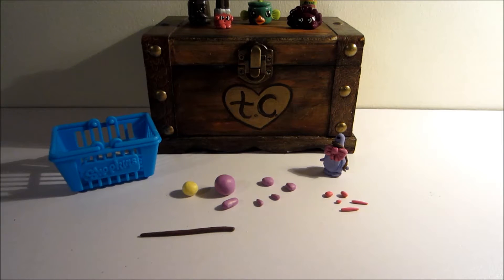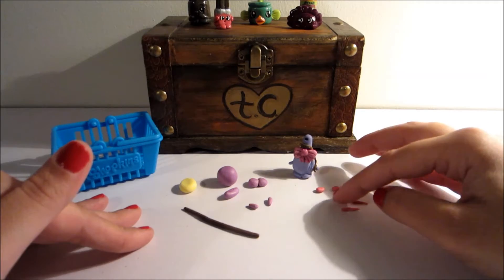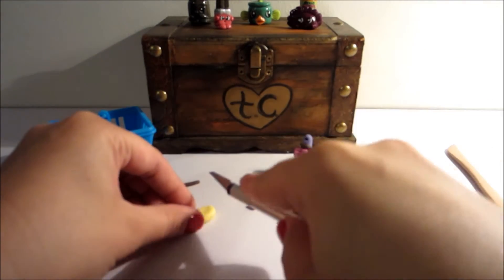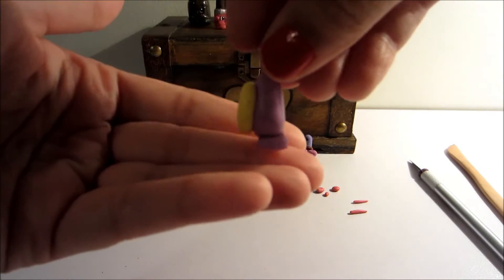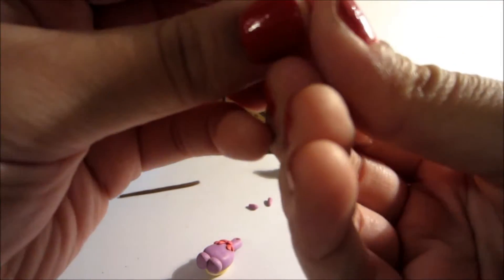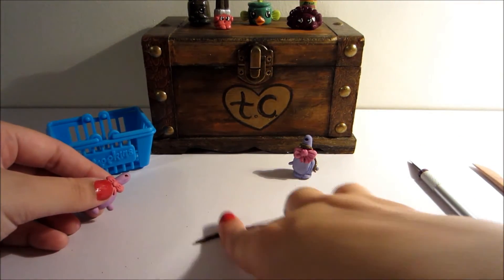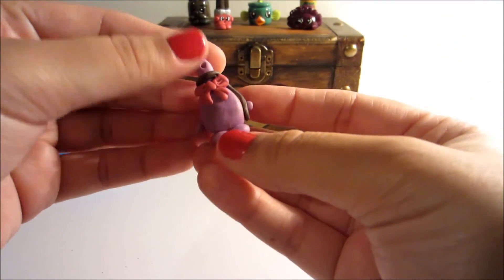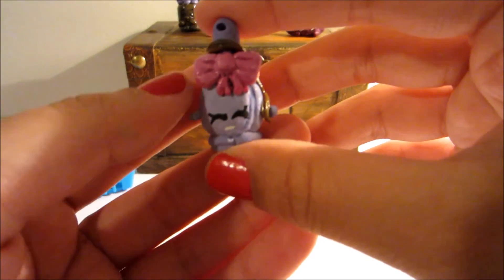Season 1 Shopkins: How To Make Curly Polymer Clay Tutorial!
Today's tutorial will show you step-by-step how to create the Season 1 Shopkins character Curly. She's a cute, tiny brush with a pretty pink bow. Moose toys sure knows how to make adorable characters don't you think?!

Thank you to Alexa Medina from YouTube for the suggestion. I made the purple version of Curly, but there's also blue. If you guys create your own, you should use any colour you think would look best :)

I ended up using purple for the brush, yellow for the bristles, and pink for the bow. Since I'm a brunette I chose to make the lock of hair brown too :)

I have some season 3 Shopkins on the way.

Trudie xo

12 Surprise Eggs! DISNEY FROZEN + WINNIE THE POOH